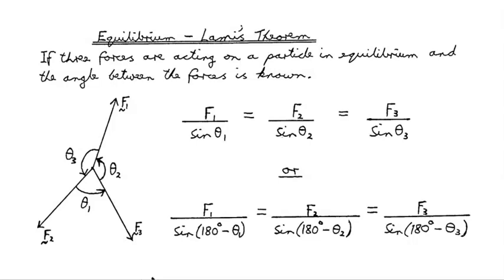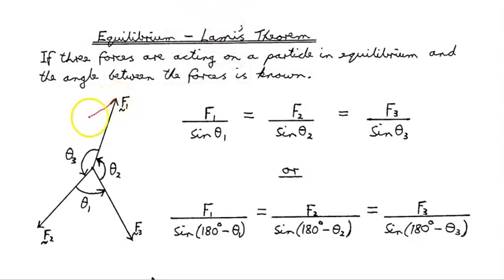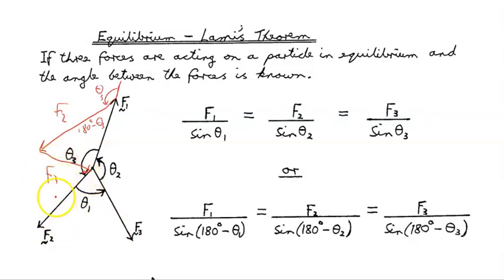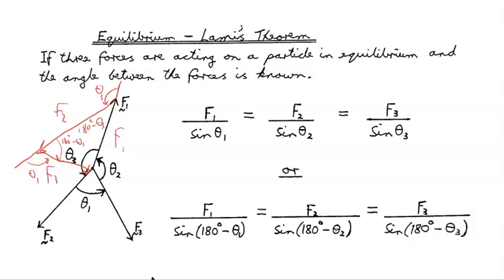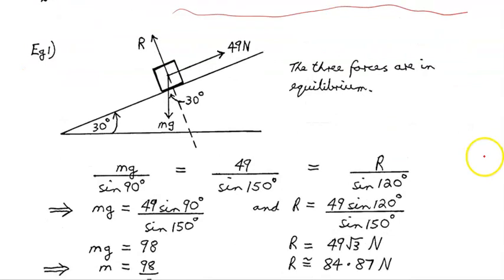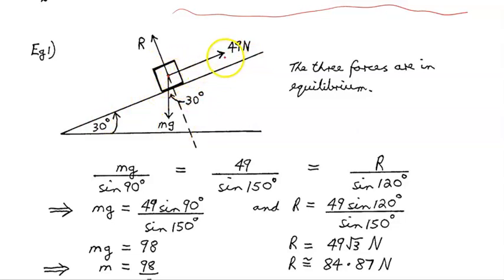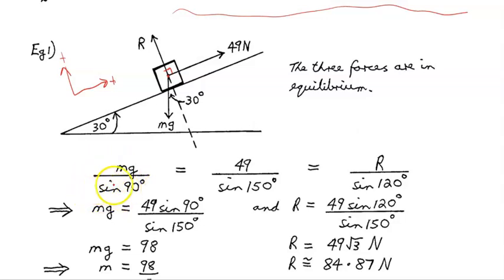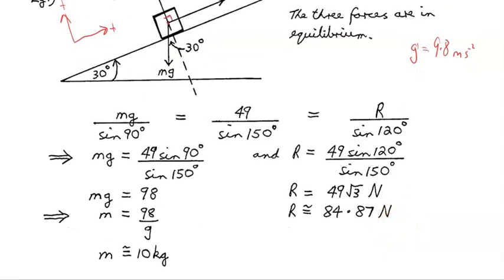78 - Equilibrium Lami's Theorem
This video looks at Lami's Theorem and what it tells us about three forces acting on a mass and are in a state of equilibrium. It allows us to calculate the angle between the forces using the sine rule.